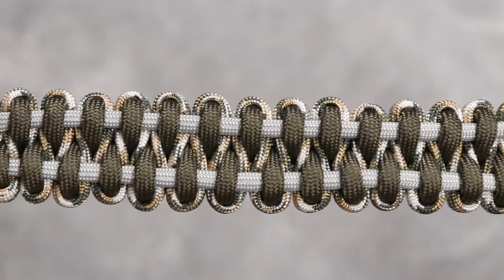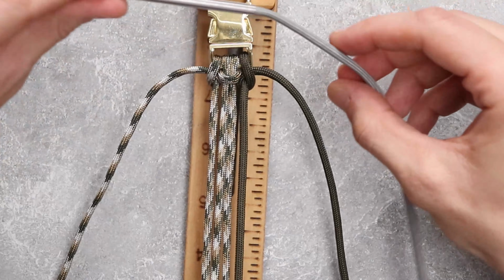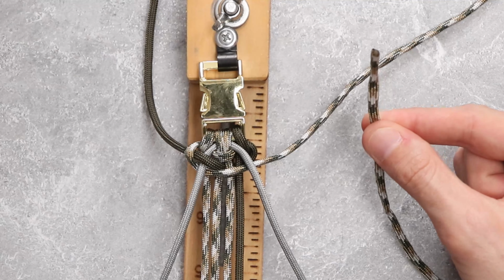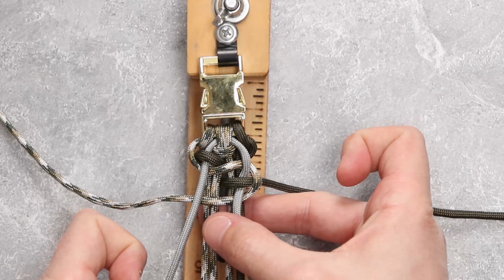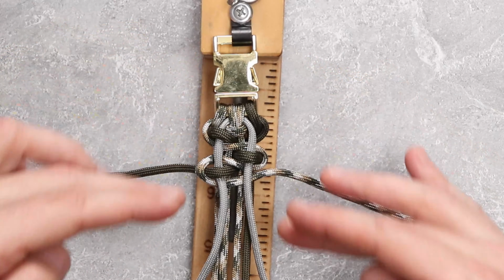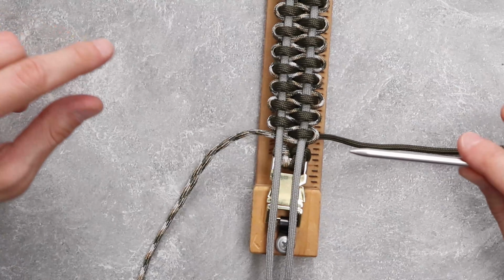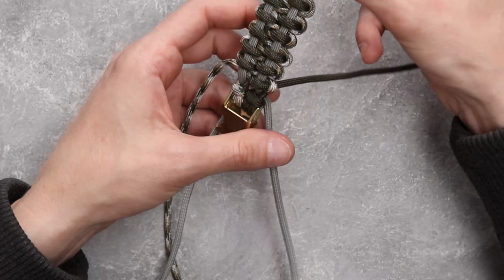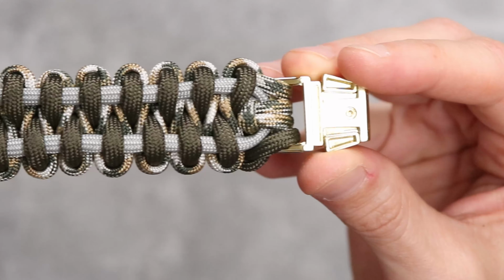Olympic Cobra Bracelet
Bracelet making should be an Olympic sport!

🧵SUPPLIES:
- 550 Paracord in Digital Camo

🛒SHOP
ParacordPlanet.com: